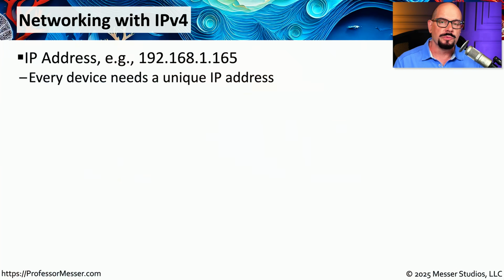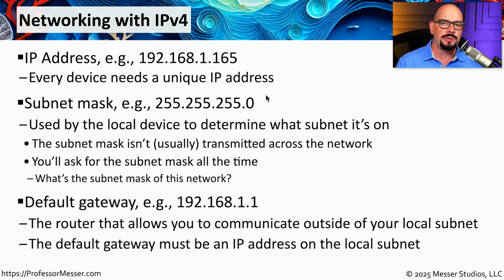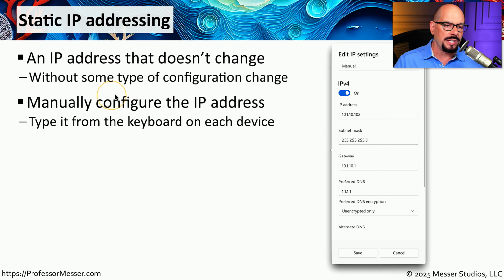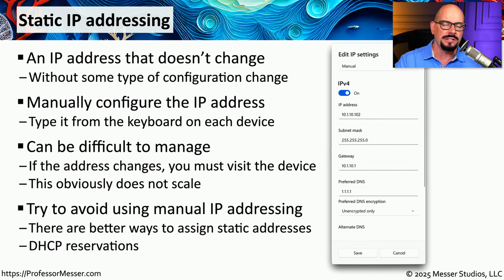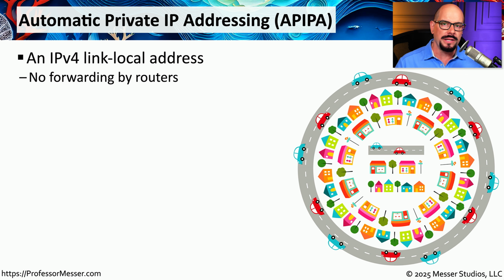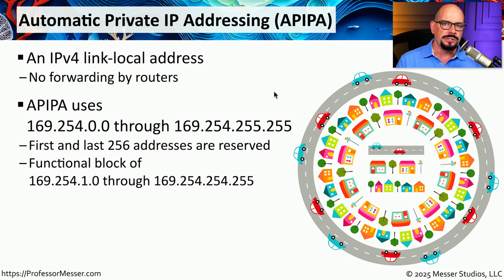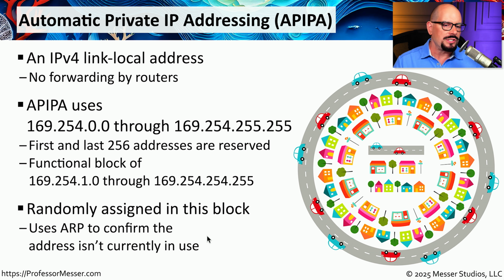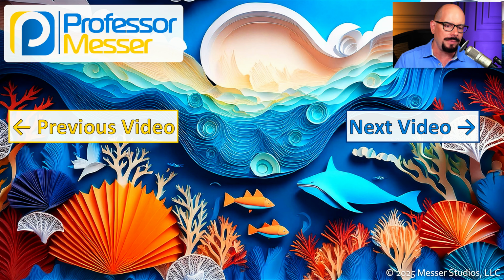Assigning IP Addresses - CompTIA A+ 220-1201 - 2.6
Assigning an IP address may take a number of different strategies to make the process automatic and scalable. In this video, you’ll learn about the most important aspects of configuring an IP address, the differences between static and dynamic IP addressing, and how APIPA can be used when a DHCP server is not available.